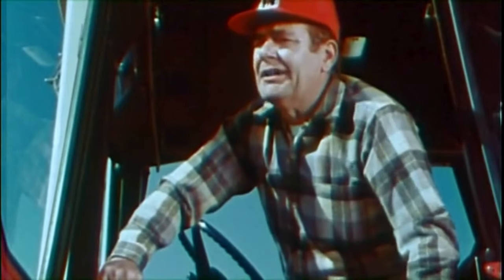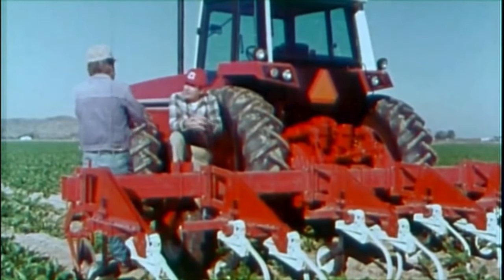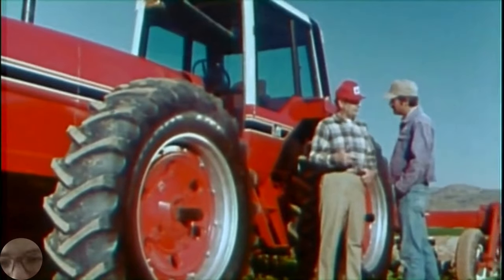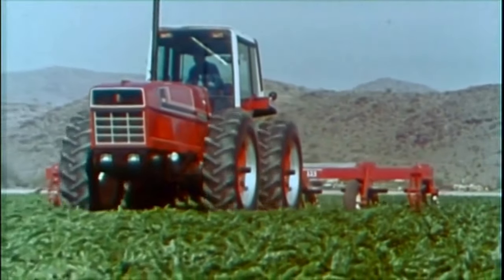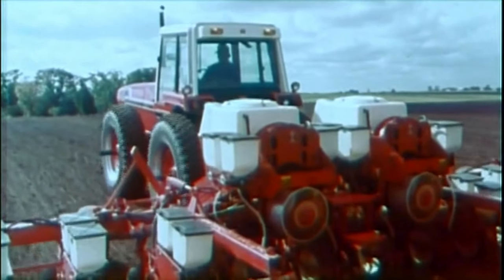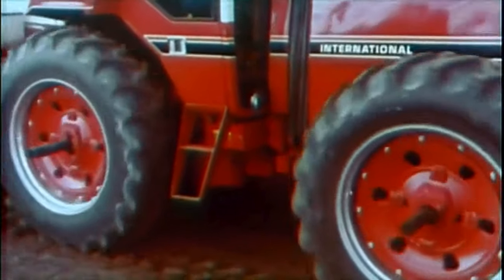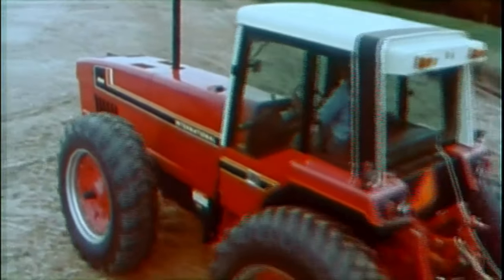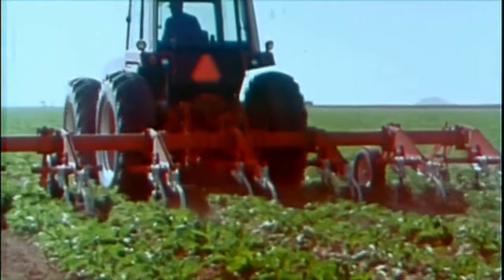The Milk tractor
The original 2+2 video edited to be about milk.
Used in Video 2+2 video, AC/DCs thunderstruck